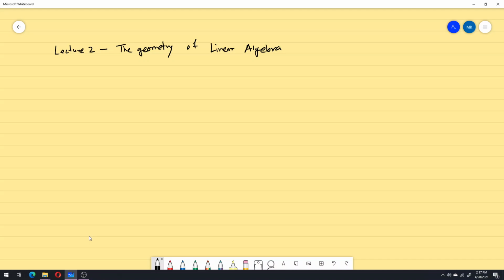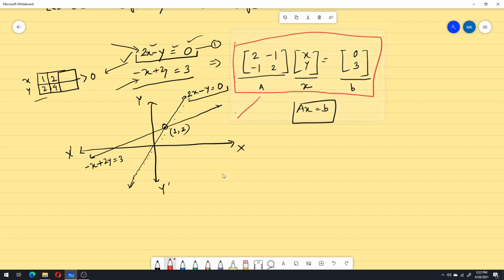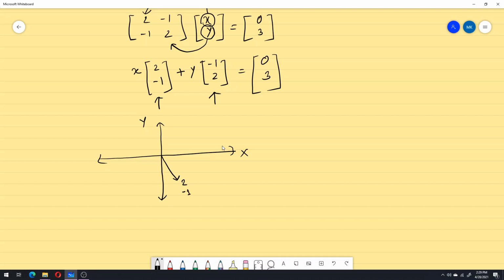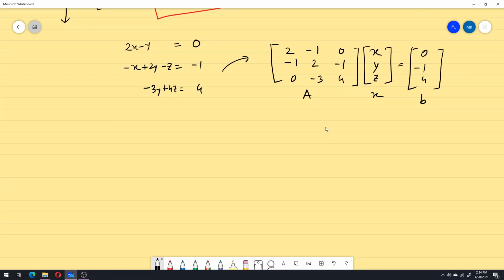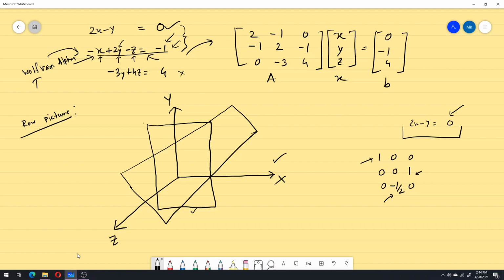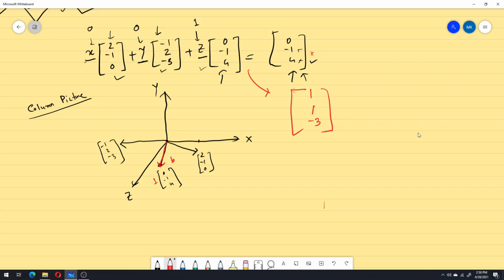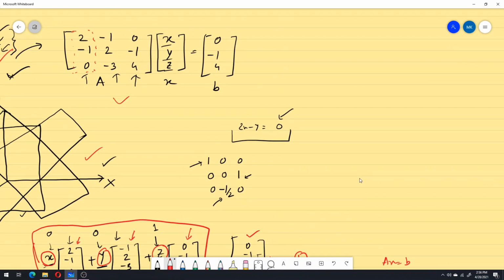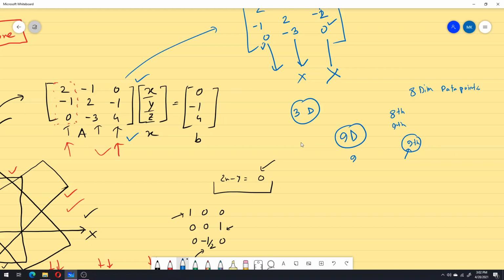Linear Algebra Lecture 2- The Geometry of Linear Algebra